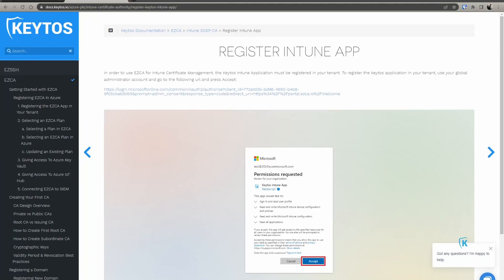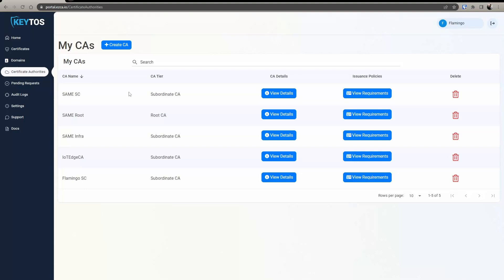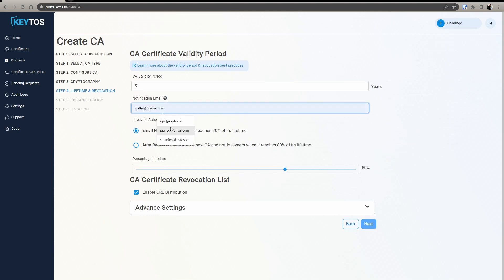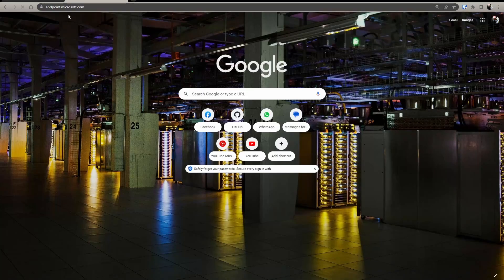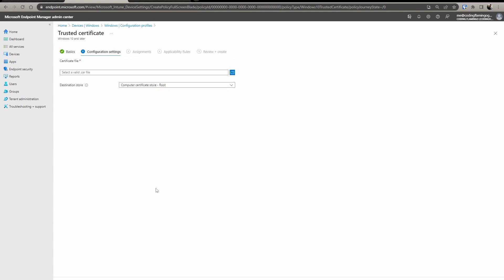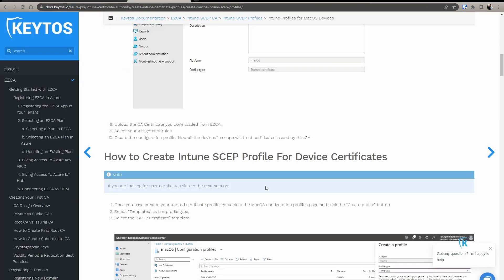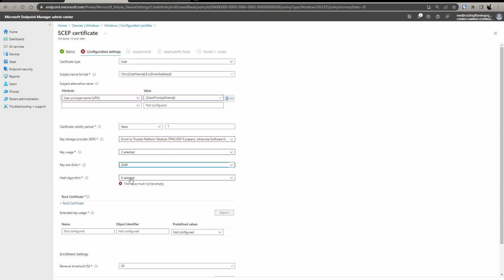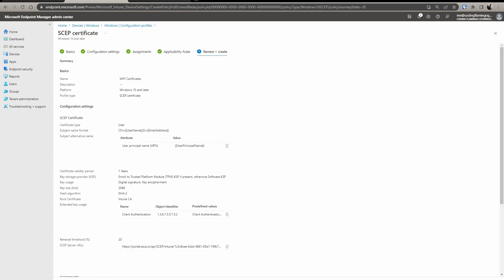How to Create SCEP Certificates for Intune In Azure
In this video we teach you how to create an Azure based Certificate Authority for Intune and Create SCEP Certificates for Device Distribution.

Learn how to get Started with EZCA in the Azure Portal